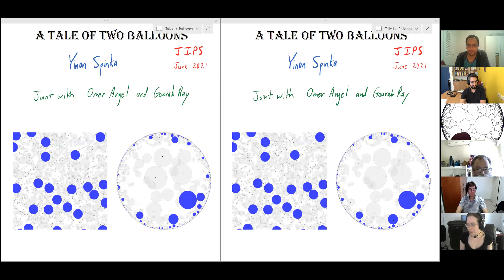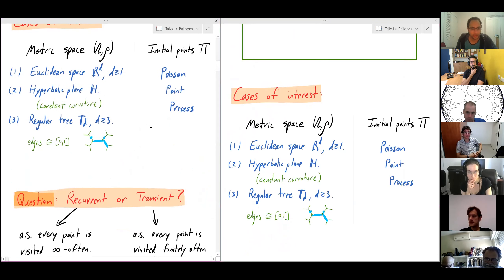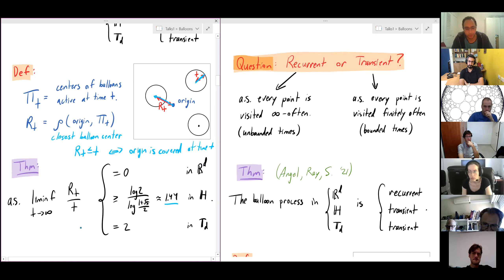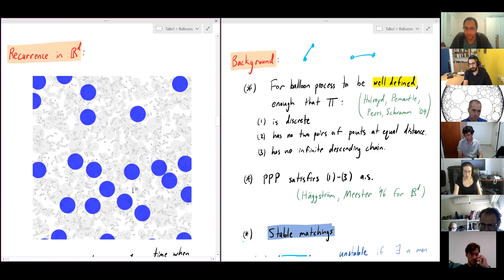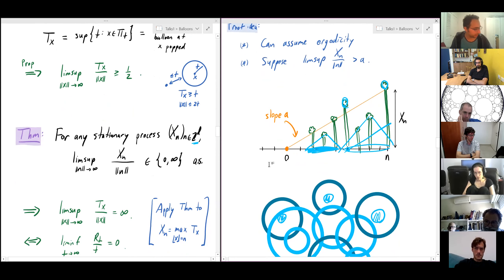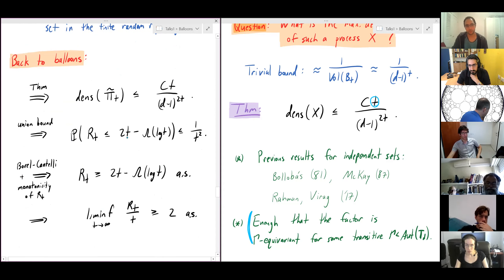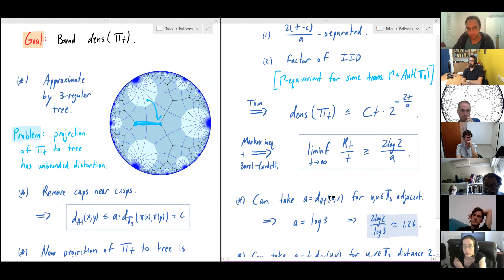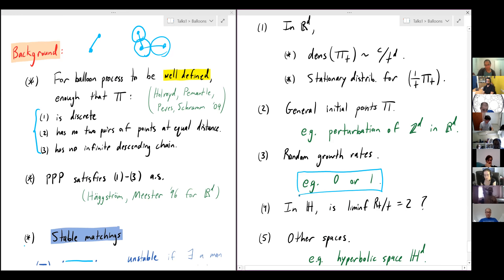JIPS - Yinon Spinka (UBC) / A tale of two balloons